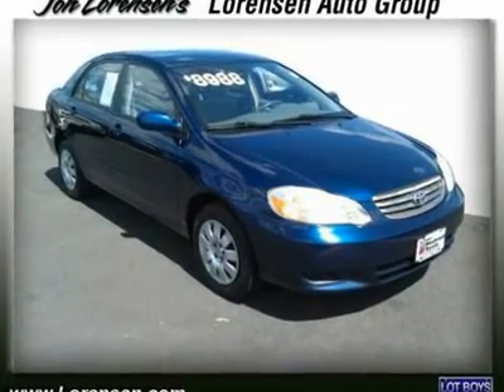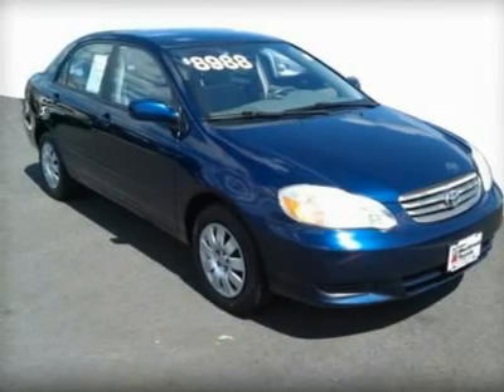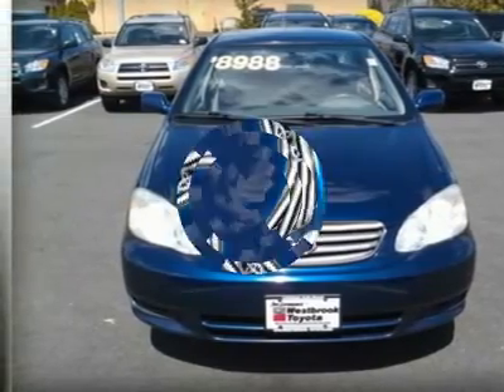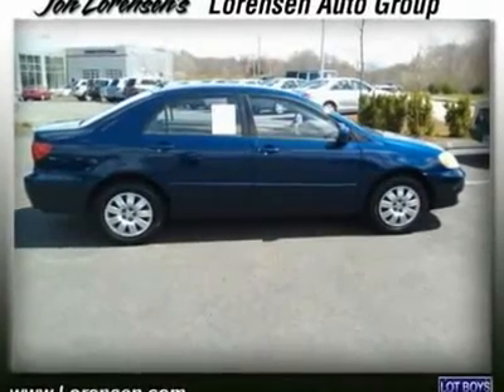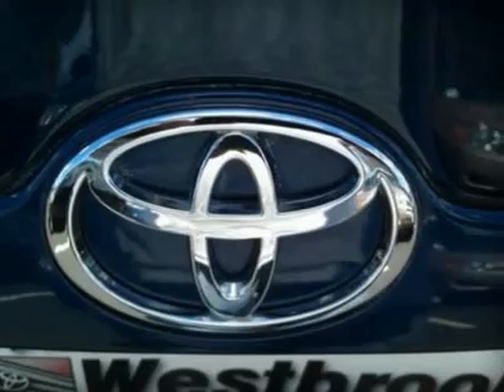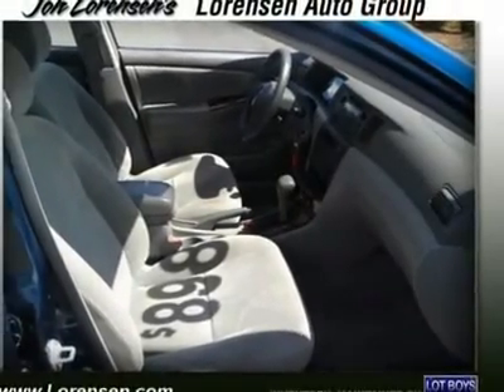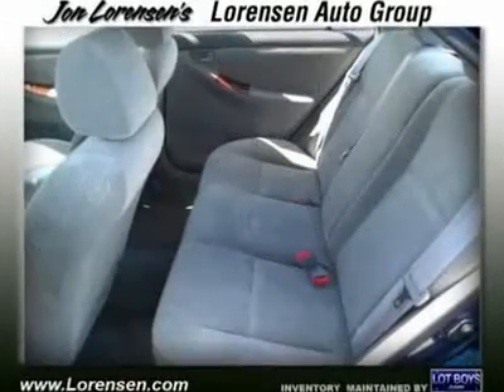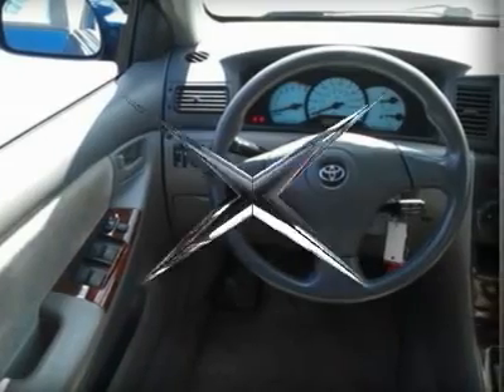2003 TOYOTA COROLLA West Brook, CT 212400A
2003 TOYOTA COROLLA West Brook, CT
Stock# 212400A

GREAT FUEL ECONO 38 MPG Hwy/29 MPG City! Extra Clean, CARFAX 1-Owner. Indigo Ink Pearl exterior, LE trim. Steel Wheels, CD Player, Non-Smoker vehicle. 5 Star Driver Front Crash Rating. AND MORE!br /br /KEY FEATURES INCLUDEbr /CD Player, Steel Wheels. Keyless Entry, Child Safety Locks, Front Disc/Rear Drum Brakes. Non-Smoker vehicle. br /br /EXPERTS ARE SAYINGbr /Edmunds.com explains The compact Toyota Corolla is the best-selling nameplate in automotive history. And with good reason: This is the quintessential economy car. It's small, inexpensive, fuel-efficient and reliable. 5 Star Driver Front Crash Rating. 4 Star Driver Side Crash Rating. Great Gas Mileage: 38 MPG Hwy. br /br /BUY WITH CONFIDENCEbr /CARFAX 1-Owner br /br /MORE ABOUT USbr /All preowned vehicles are covered by the Lorensen Advantage, including extended warranties and free services.